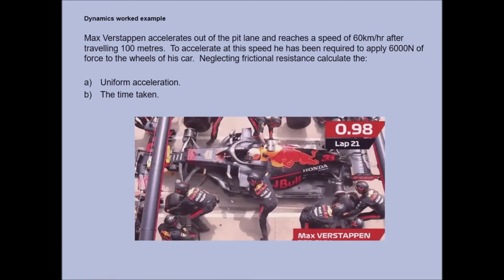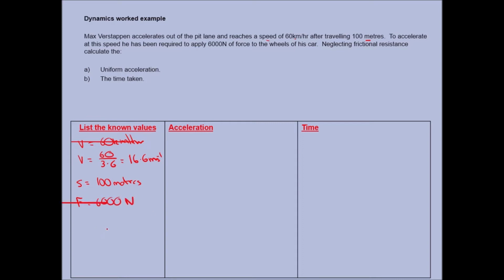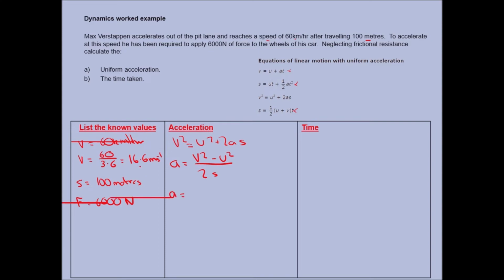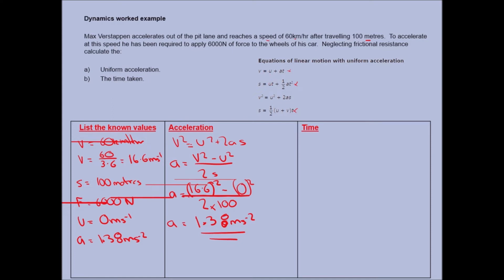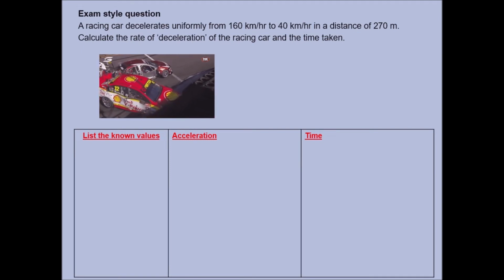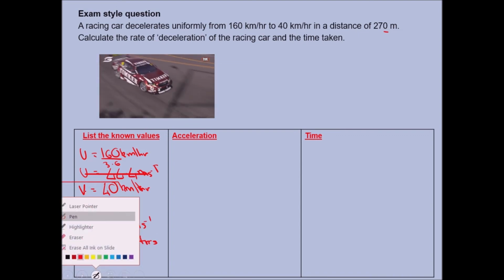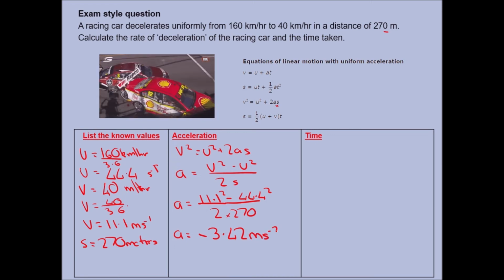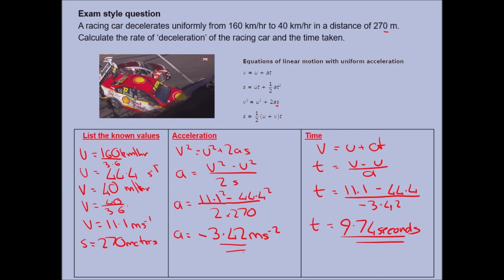4. Dynamics - suvat - In more detail